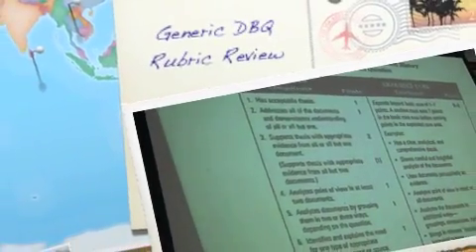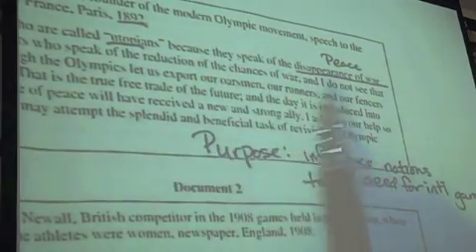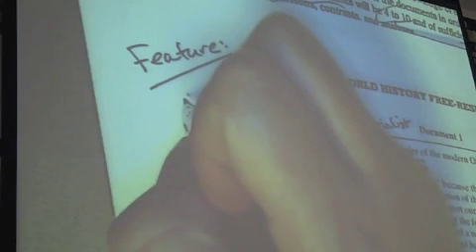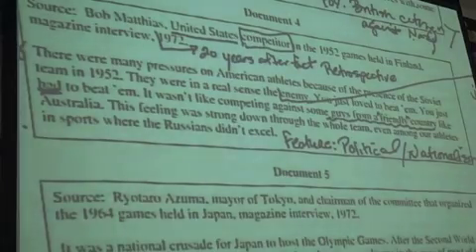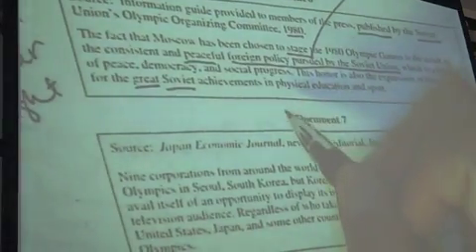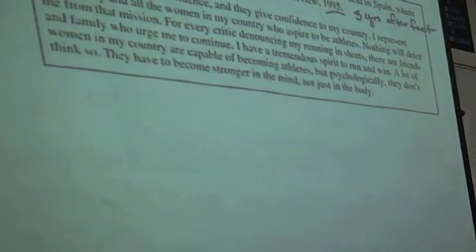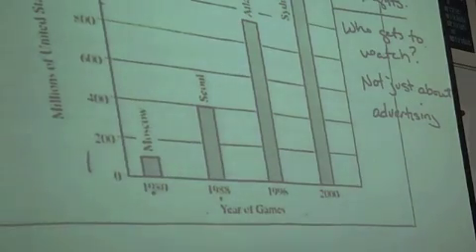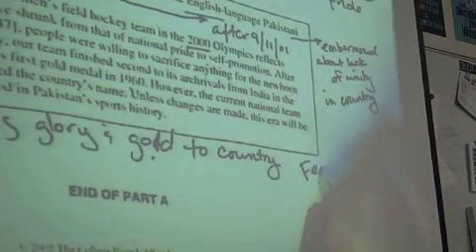2008 DBQ Olympic DBQ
Step by step walk through of the 2008 rubric and documents.  Annotations and analysis for POV & groupings
WHAP DBQ Macsuga 2008 Olympics "AP World" Essay